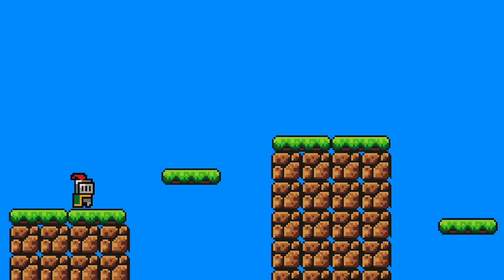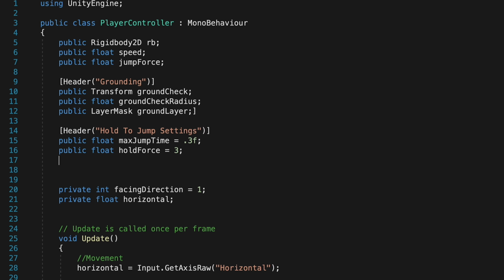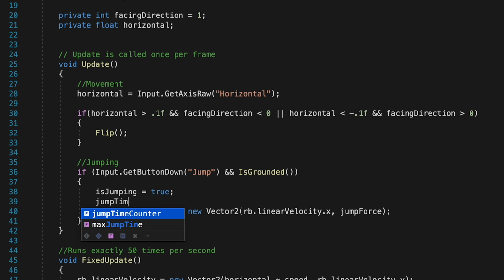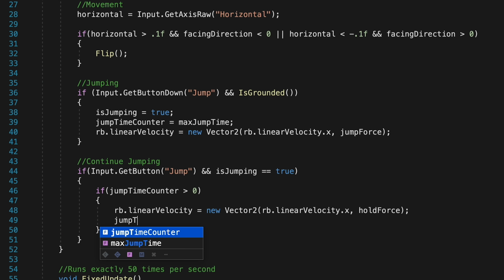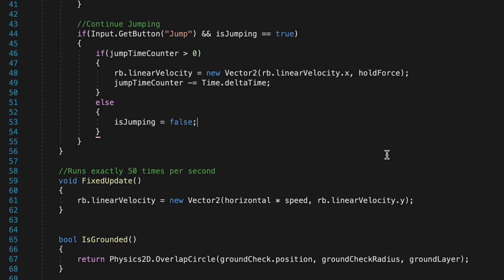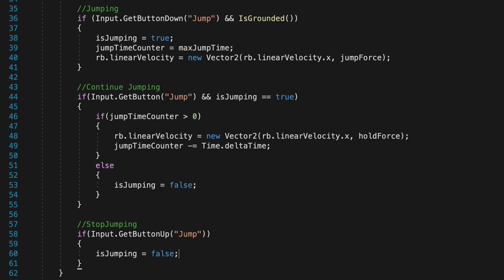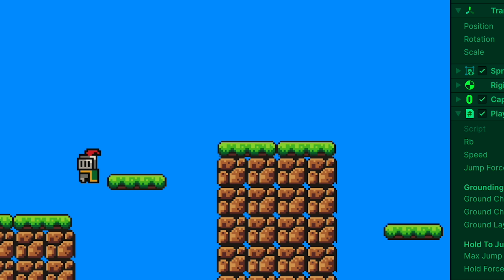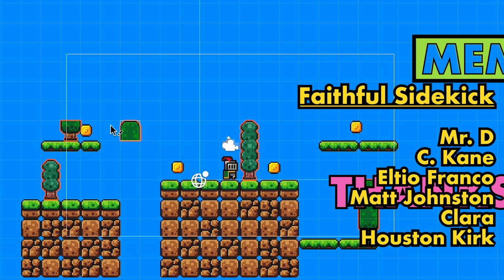Ep. 05 | Hold to Jump Higher | Ultimate Beginner's Guide to Unity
In this episode, we’ll make your jump feel just right — short taps for quick hops, long holds for big leaps! 🦘

You’ll learn how to extend your jump while the button is held down, using a simple timer and force logic to control how long the player continues to rise. We’ll also talk about jump feel, responsiveness, and how small tweaks can make platforming way more satisfying.

By the end, your player will have that classic “platformer polish” — precise, controllable, and fun to play.

- How to make jump height depend on how long you hold the button
- Using timers to limit maximum jump duration
- Fine-tuning Rigidbody2D velocity for smoother control

🔗 Helpful Links
Brackey’s Platformer Bundle (Free Assets)